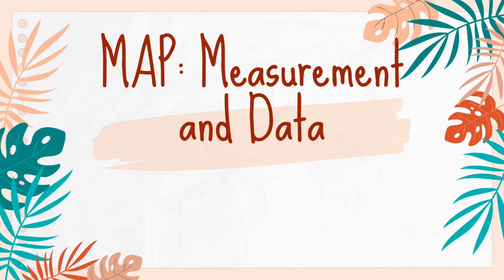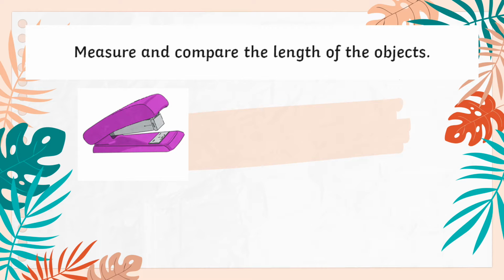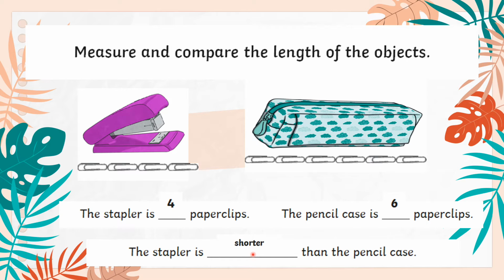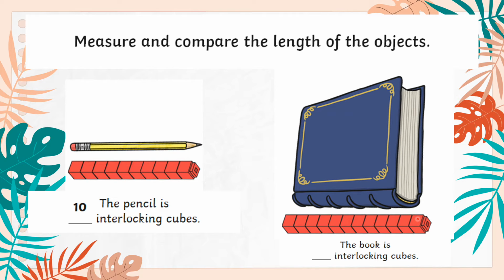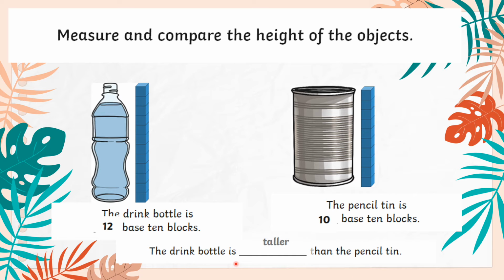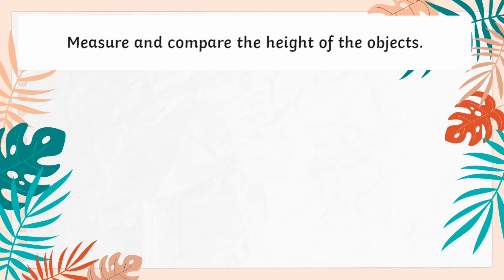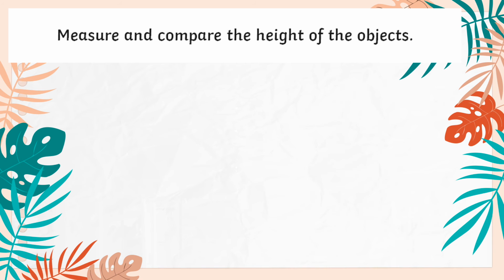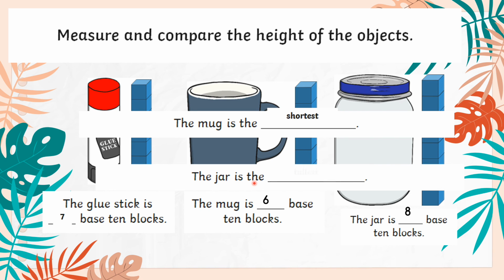Gr 1 Math: Measurement and Data